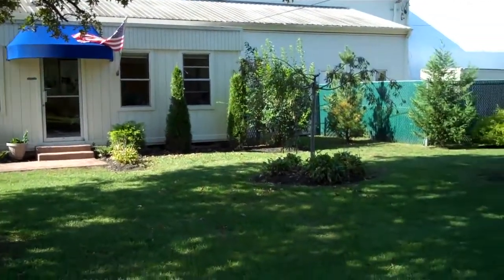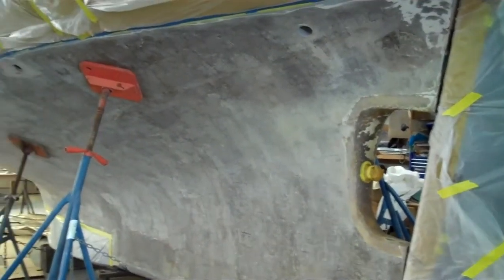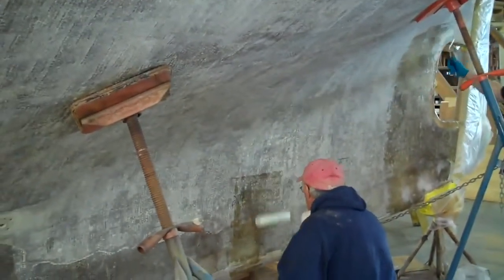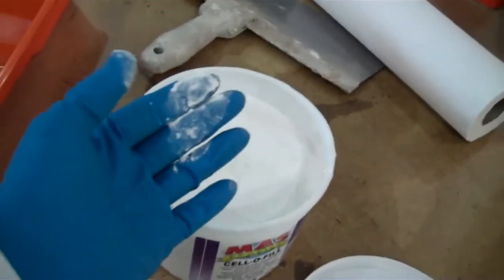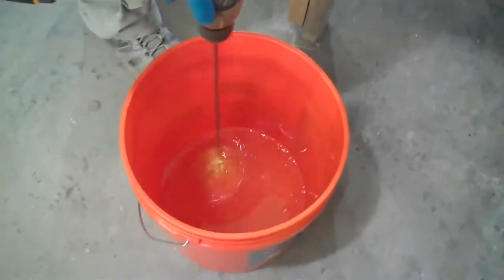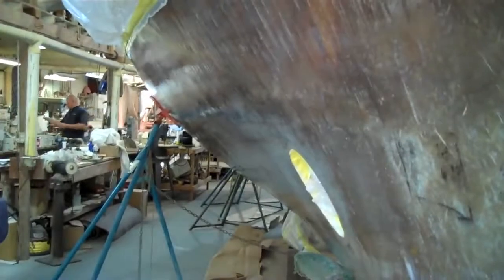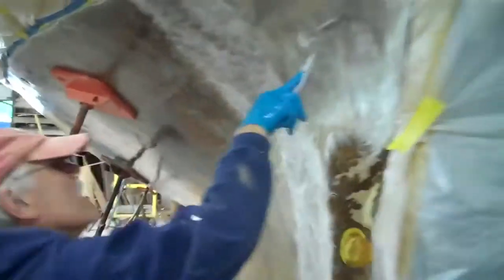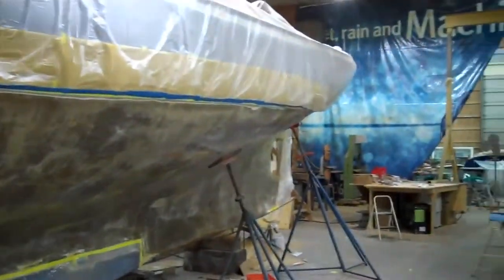MAS Epoxies | Applying a barrier coat to the bottom of a Cherubini 44'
Blister repair: Rebuilding the bottom of a Cherubini 44. Narrated by JB Currell of Masepoxies.com